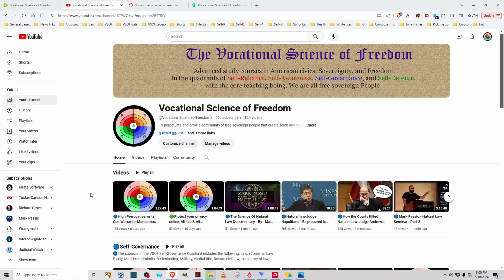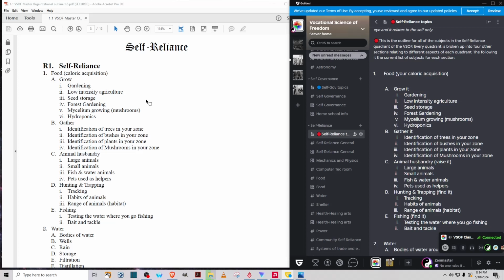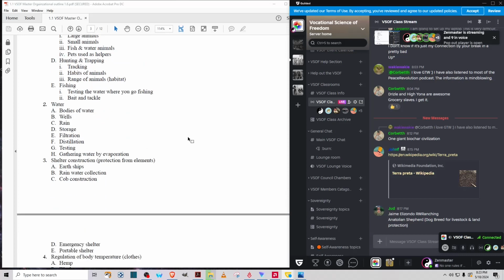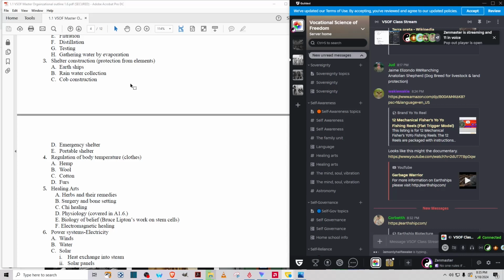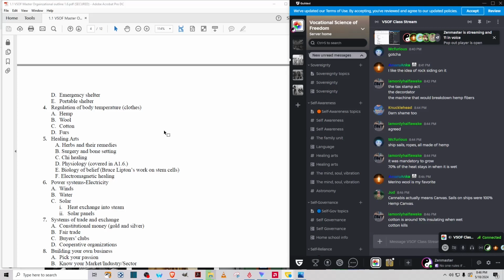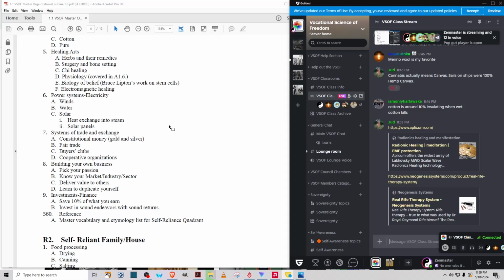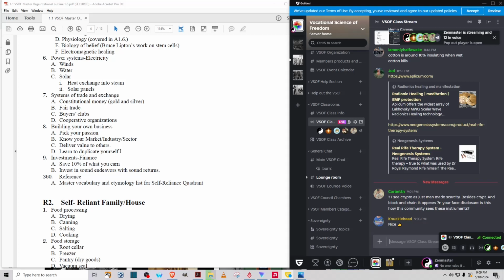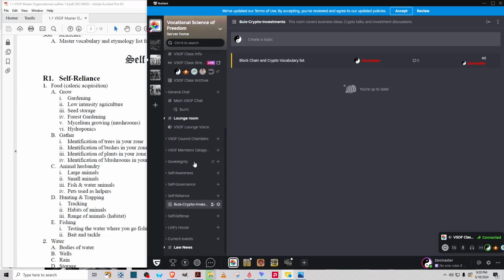🔴Do you live like a Slave? Self-Reliance Maxims. VSOF Overview.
🔴If you are overly dependent on any outside system for your survival you ARE a slave! Tonight we help you become Self-Reliant and teach you what you need to know in order to stay that way. This is the introduction and overview of the topics of Self-Reliance. Anyone can take steps to improve their own Self-Reliance Quadrant today! Join the VSOF Guilded server and share your knowledge with everyone about how to become more Self-Reliant.
This is the Mega link for the class outline for tonight

The Vocational Science of Freedom is the premier platform to master your own Sovereignty as one of the people of the several states in the American union.

✅Within the VSOF Welcome Package you will find a Mega Link where you will download all of the handbills (instruction books) that fully explain the VSOF Status Correction process for reclaiming your sovereignty and estate, by removing yourself from corporate government control and rebutting all the presumptions that the attorney holds against you. 📢 This link is also at the top of the VSOF YouTube page.

📢 Share this class with your fellow sovereign Americans so they too can be free of the modern slavery system perpetuated by the 👺Luciferian Canaanites.

💽 If you would like to become a lifetime member of the VSOF and purchase the entire VSOF hard drive (which contains over 1.8 tera of knowledge, collected over 30 years of research on sovereignty, law and freedom), or any other service we provide, you can download the VSOF price sheet from our webs site as well.

⚡⚡If you would like to donate crypto these are the VSOF ways to do so:
Bitcoin: bc1qnj0c5r8kxrzv8gk3kqs5f5p887wzmv3p4prlwh
Ethereum: 0x04aa87579F047B634023b5DC9EdeE386E66c0171
XRP: rEJ6ejdSrawoNvQfPVgQHca6rpdzypgduQ

These are the links to the VSOF platforms. Odysee is the most free and secure Video sharing platform in the entire world and is the ONLY one that holds ALL of the VSOF classes, master classes, round table talks, and easy to watch playlists for the last 10 years.

🔵🔴🟠🟢VSOF civics and Sovereignty classes are held live on Sat nights at 7:00pm Central standard time, for one hour. It is for the good of all Americans that we all live in a constitutional republic and continue to grow and perpetuate this great experiment in Self-Government.